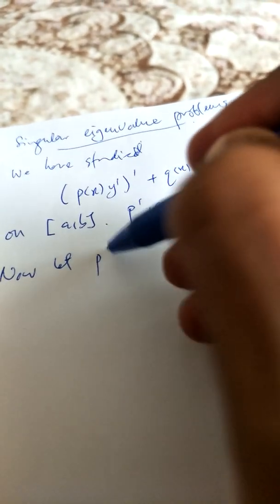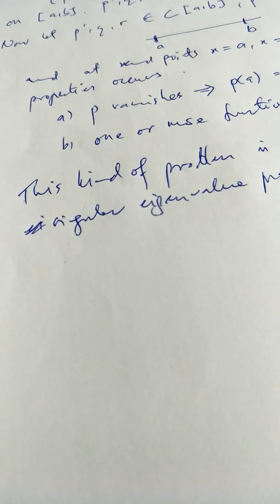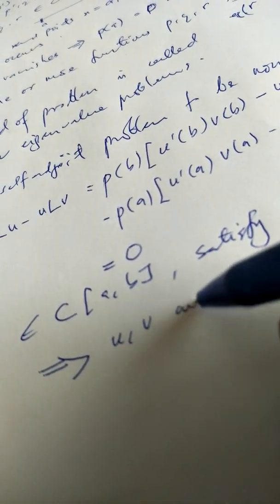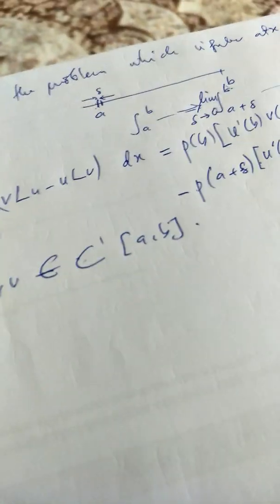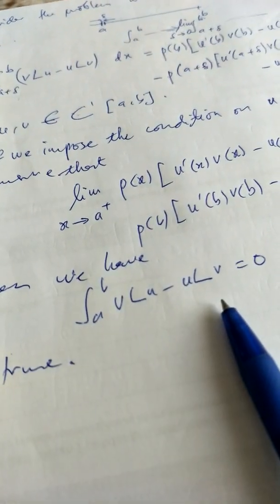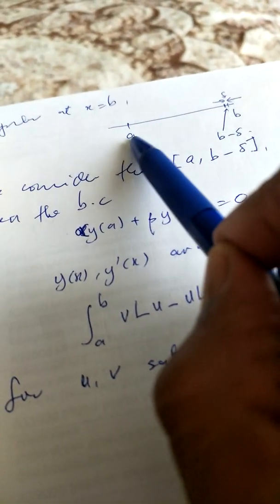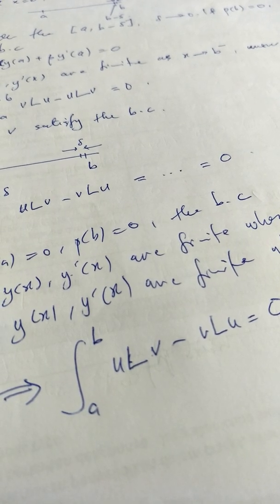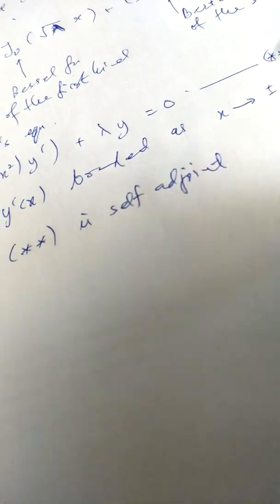mth4102_5102 singular eigenvalue problems part 5